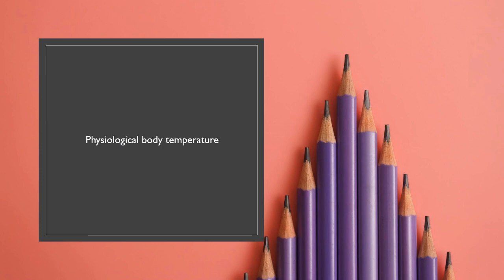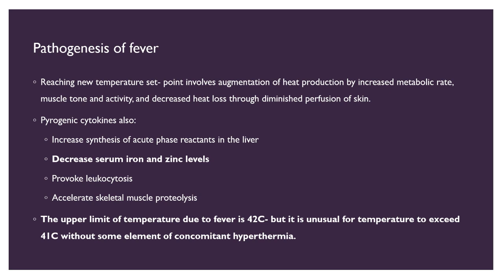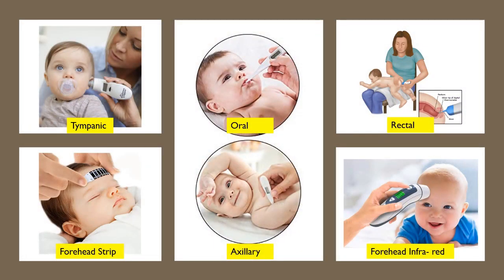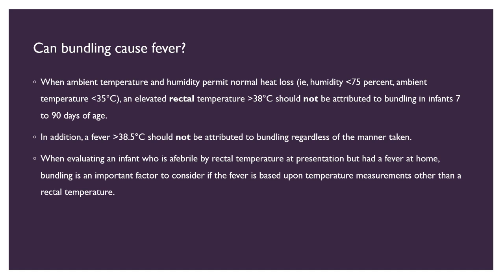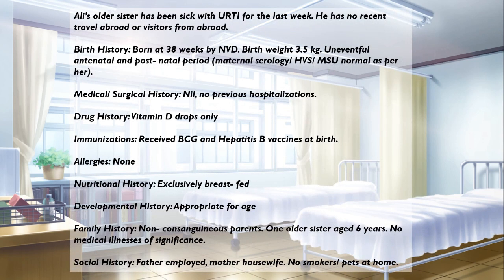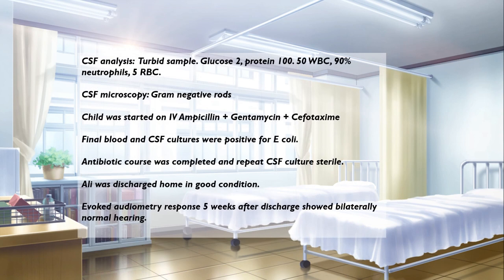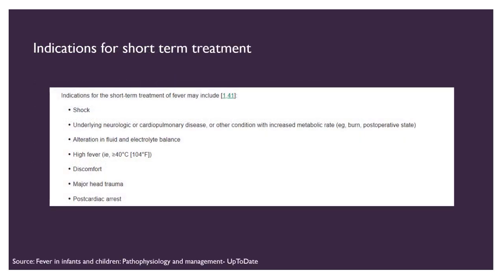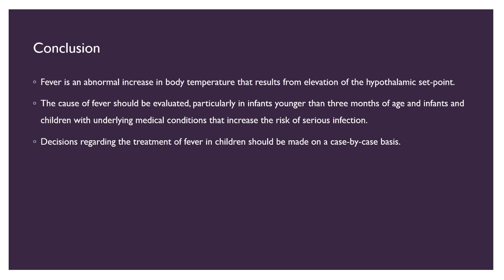Basics of Fever in Kids: Why, How & What Do We Do?!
Welcome! In this video we discuss the body's normal thermoregulation, the pathogenesis of fever, red flags in pediatric age group and principles of management.